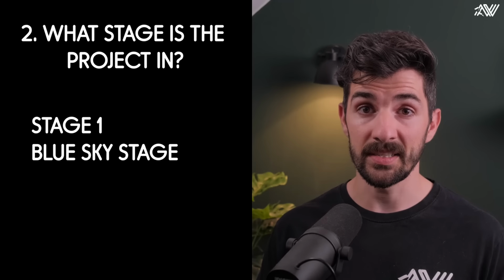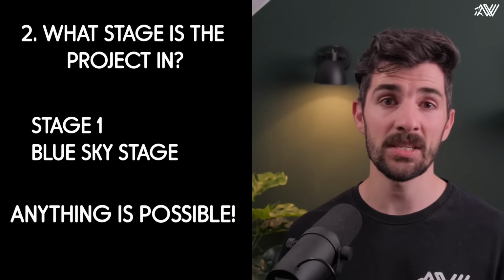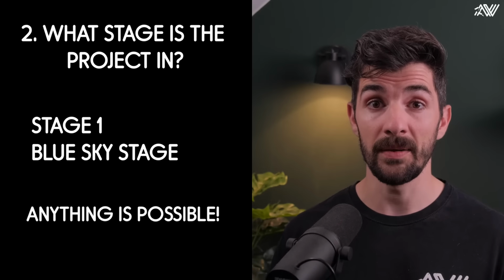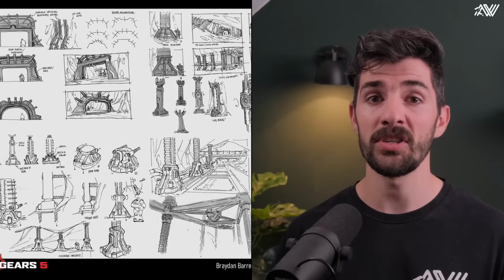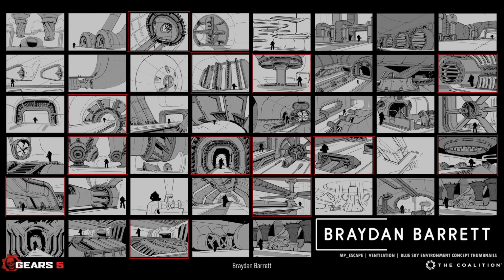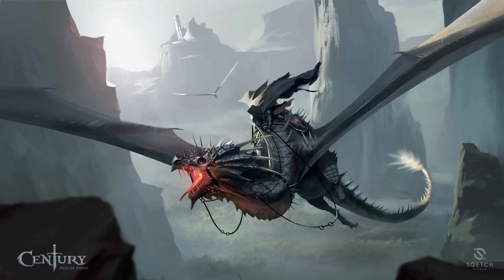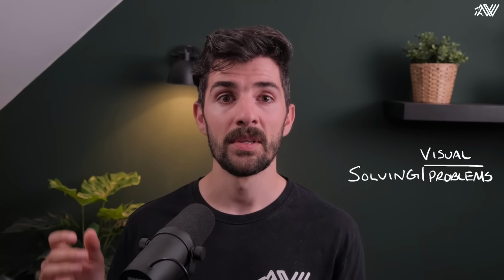Don't learn CONCEPT ART!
If you enjoy these tips, consider joining the Artwod program.

Artwod provides you with a well structured template to learn all art fundamentals . From drawing to painting you will receive weekly new content that is designed to help you learn efficiently!